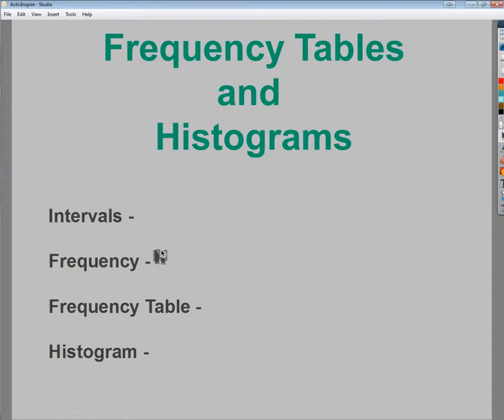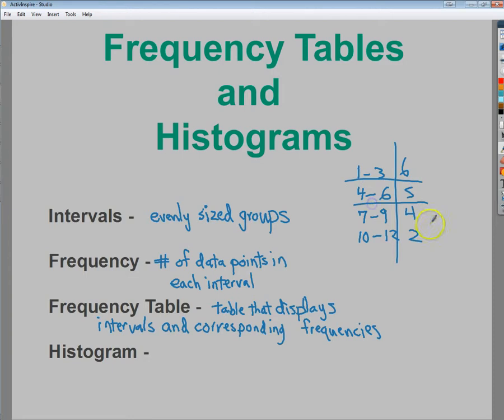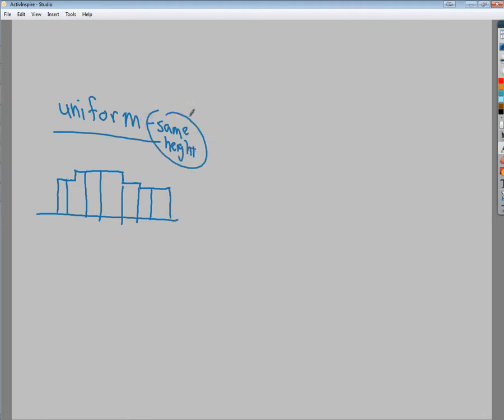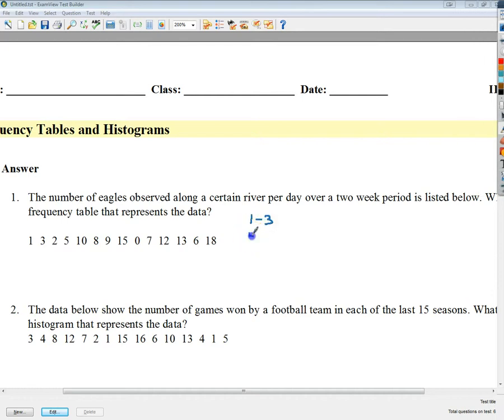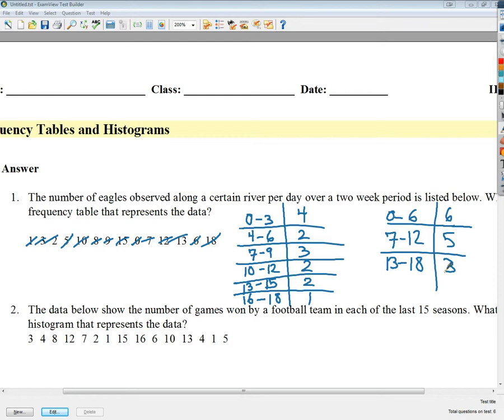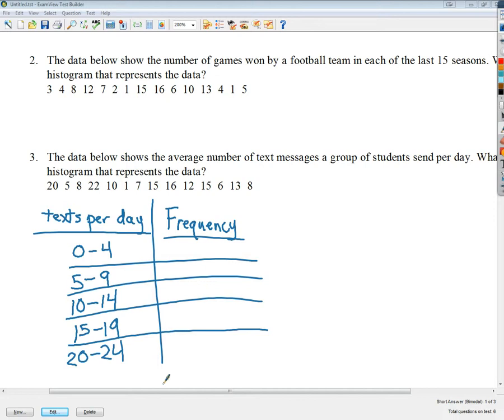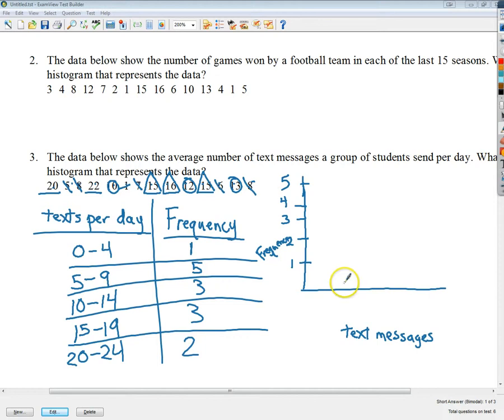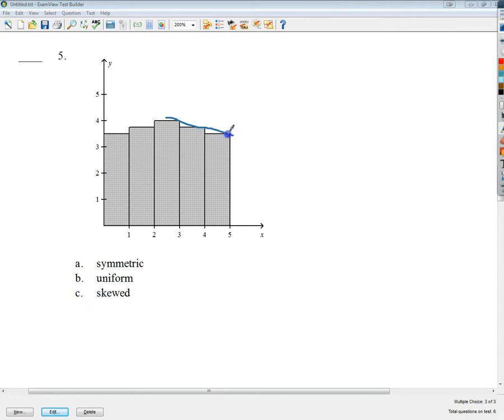Data Analysis - Frequency Tables and Histograms